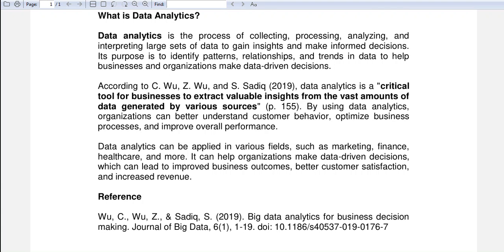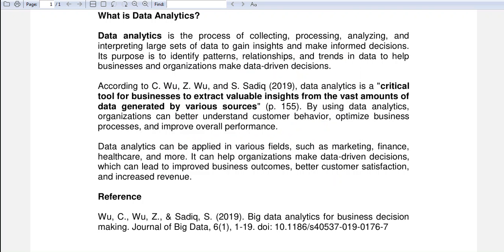What is Data Analytics?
In this video I will discuss what is data analytics is all about.

GCash Account

Jake Pomperada